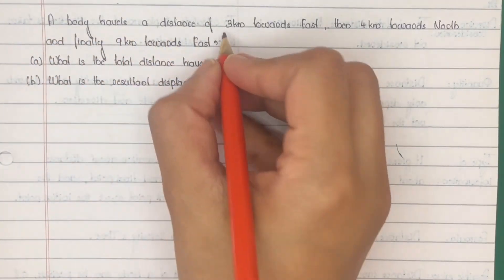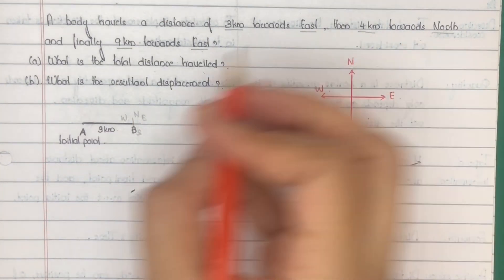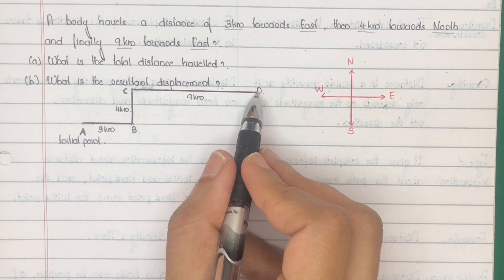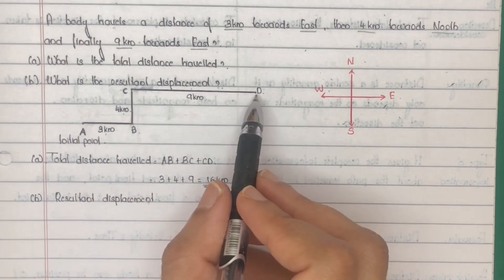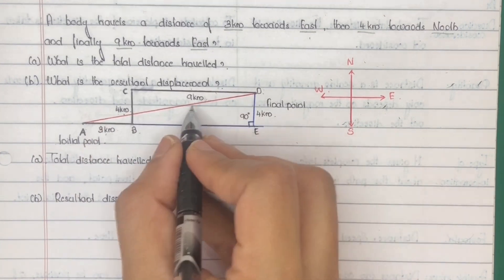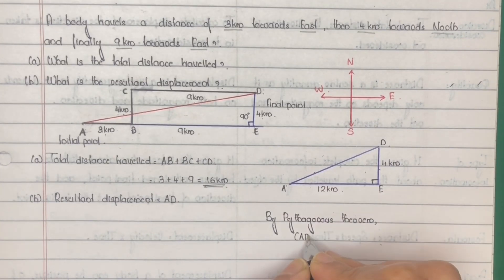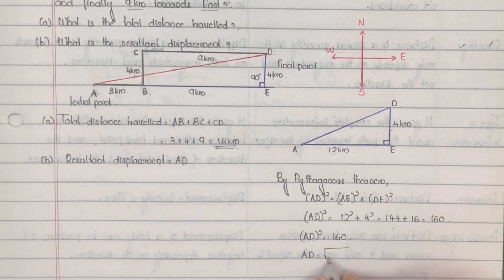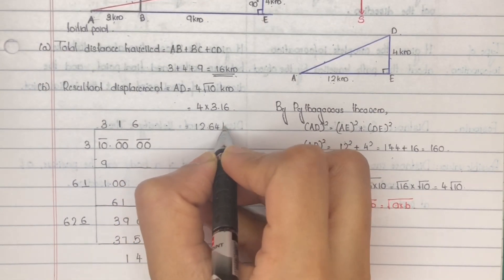CLASS9| MOTION|A body travels distance of 3 km East, 4 km North and 9 km East.|#@Mathswithshimna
An ant travels a distance of 8cmfrom P to Q and then moves a distance of 6cmat right angles to PQ. Find its resultant displacement.

2.A man travels a distance of 1.5 m towards east then 2 m towards south and finally 4.5 m towards east. What is the total distance travelled and displacement?

3.A scooterist covers a distance of 3 kilometers in 5 minutes.Calculate his speed in
a) centimetres per second (cm/s)
b) metres per second (m/s)

4. A car travels 30 km at a uniform speed of 40 km/h and the next 30km at a uniform speed of 20km/hr .Find its average speed?

5.A train travels at a speed of 60km/h for .52h,at 30km/h for the next .24h and then at 70km/h for the next 71h.What is the average speed of the train?

6.On a 120km track,a train travels the first 30km at a uniform speed of 30km/hr.How fast must the train travel the next 90km so as to average 60km/h for the entire trip?

7. A motorcyclist drives from place A to place B with a uniform speed of 30km/h and returns from place B to A with a uniform speed of 20km/h. Find his average speed?

8.A tortoise moves a distance of 100m in 15min.What is the average speed of tortoise in km/h?

9.Arrange the following speeds in ascending order:
 (i)An athlete running with a speed of 10m/sec.
 (ii)A bicycle moving with a speed of 200m/min.

10. If a sprinter runs a distance of 100m in 9.83sec.Calculate the average speed in km/h?

11. A body is moving along a circular path of radius R . What will be the distance travelled and displacement of the body when it completes half a revolution?

12.A snail covers a distance of 100m in 50h.Calculate the average speed of snail in km/h?

13.A farmer moves along the
boundary of a square field of side
10 m in 40 s. What will be the
magnitude of displacement of the

14.An object has moved through a
distance. Can it have zero
displacement? If yes, support

15.The displacement of a body is 0,Then the distance covered may or may not be 0.

16.A body travels a distance of 3 km towards East, then 4 km towards North and finally 9 km towards East.
(i) What is the total distance travelled?